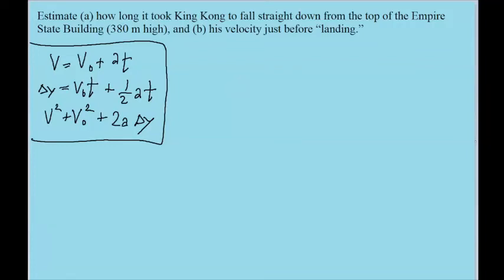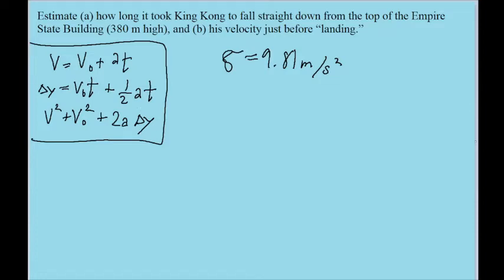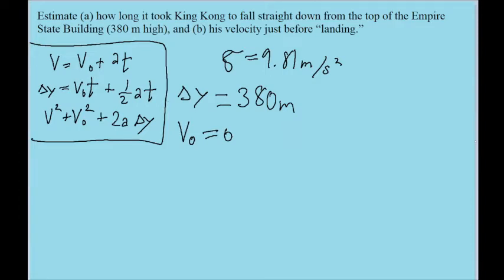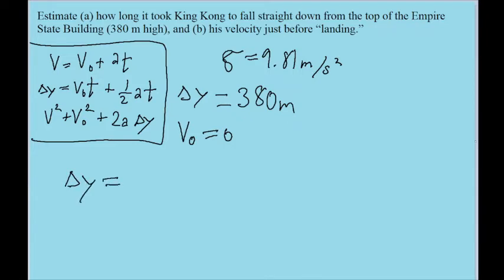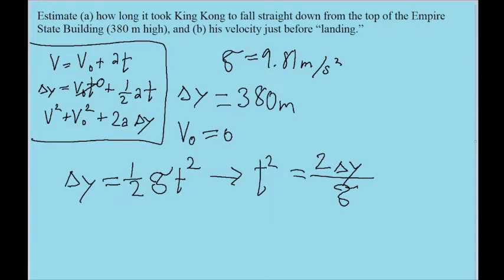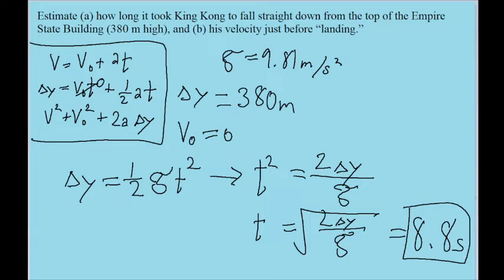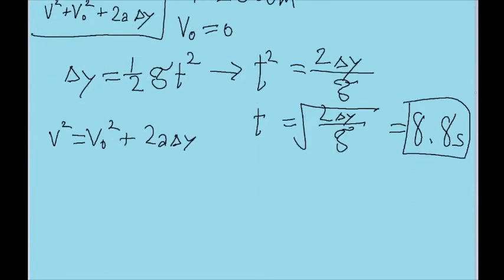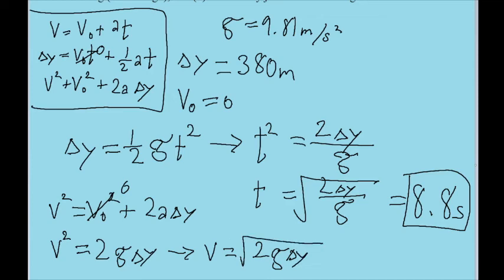Estimate (a) how long it took King Kong to fall straight down from the top of the Empire State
Estimate (a) how long it took King Kong to fall straight down from the top of the Empire State Building (380 m high), and (b) his velocity just before “landing.”